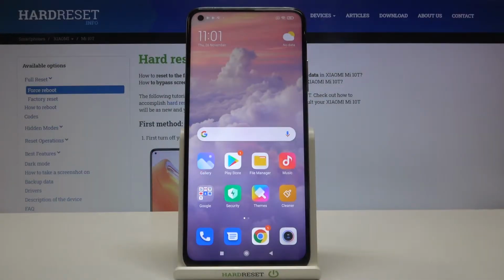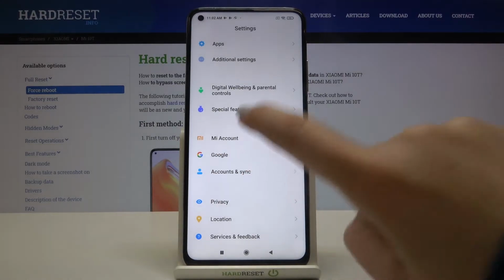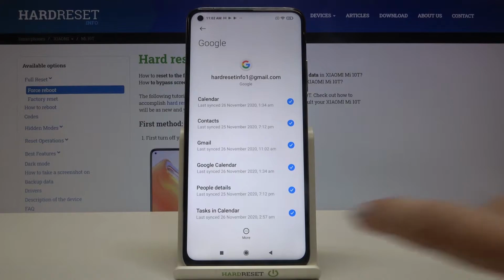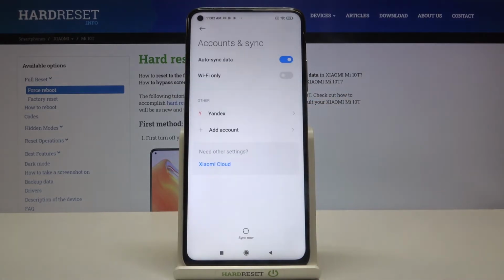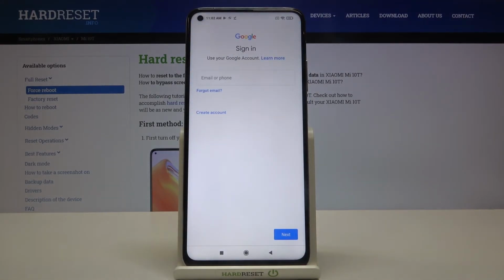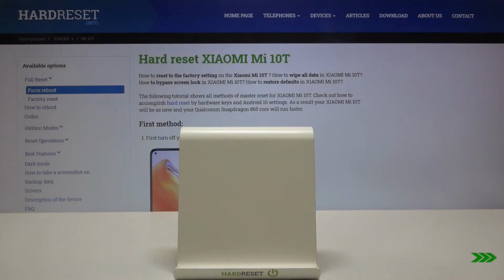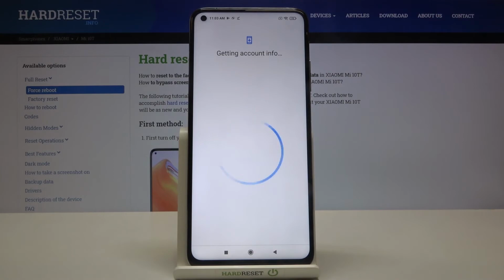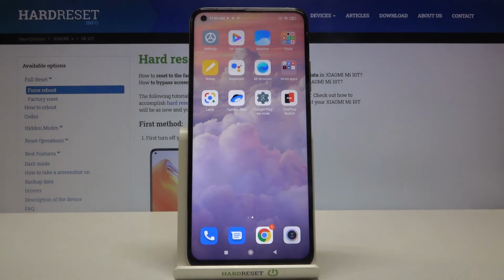How to Add / Remove Google Account in Xiaomi Mi 10T - Manage Google Account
If you bought Xiaomi Mi 10T and you want to use its full potential, this guide is definitely for you! Because from it, you'll find out how to Add a Google Account to your Xiaomi device, and use Google features, Play Store, etc. If you would like to Remove Google Account, don't worry, our expert will show you how to accomplish that, as well. So, stay with us, and let's begin!

How to add accounts on XIAOMI MI 10T? How to sign in Google account on XIAOMI MI 10T? How to remove accounts on XIAOMI MI 10T? How to sign off from Google account on XIAOMI MI 10T?